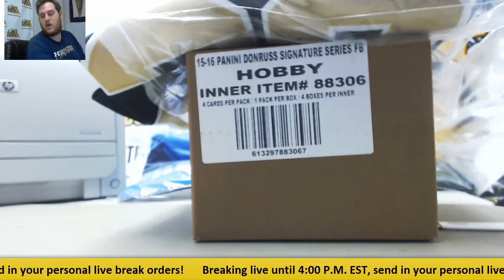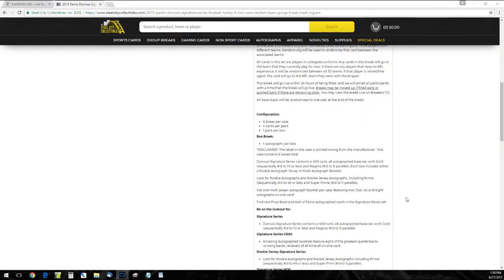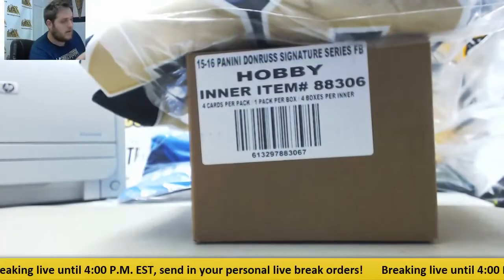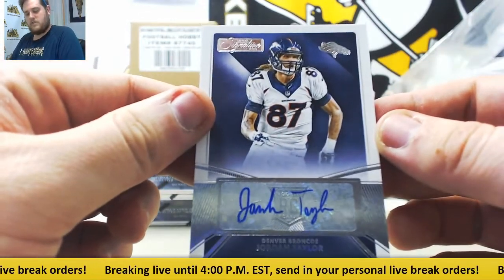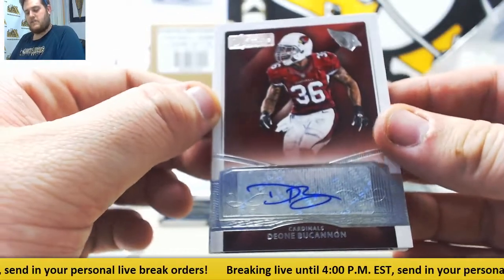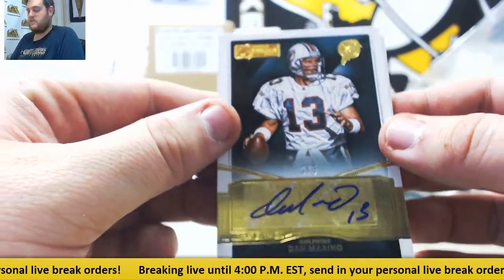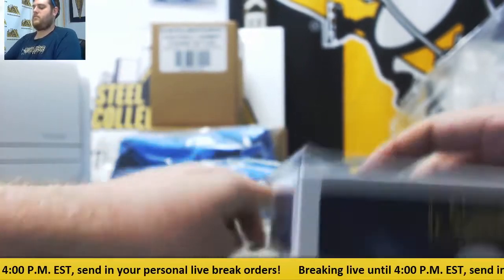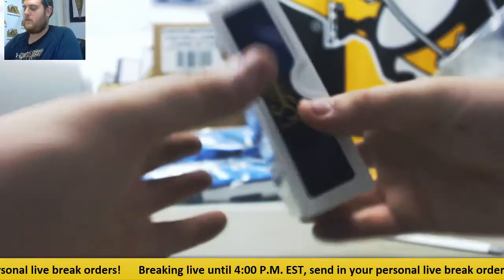2015 Panini Donruss Signature Series 8-box Case Random Team Group Break - Mark Ingram Jersey